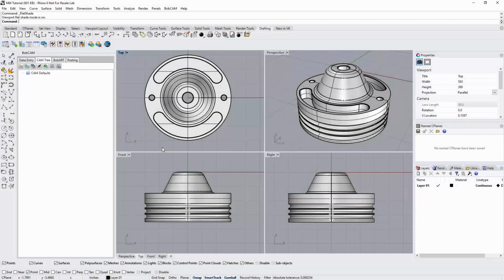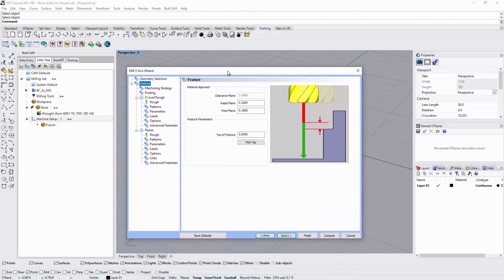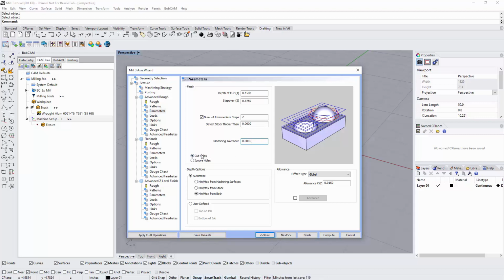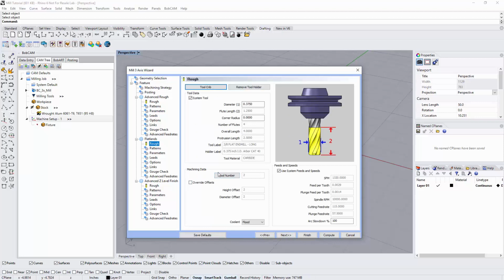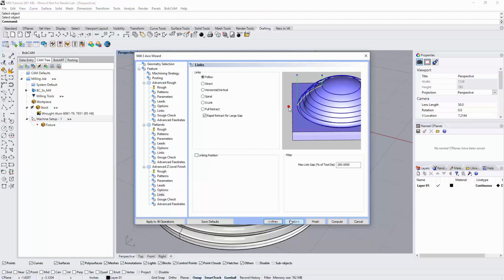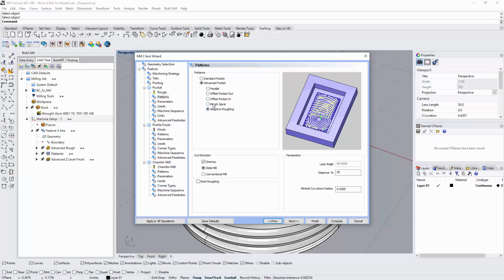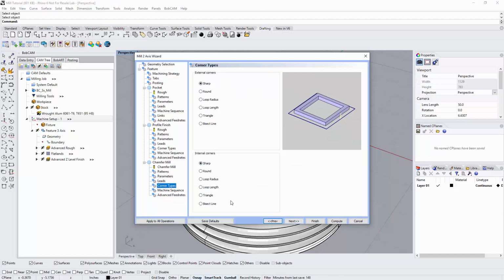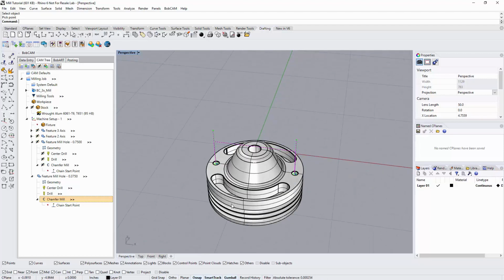BobCAM FOR RHINO V2 Video 8 | Mill Router Tutorial